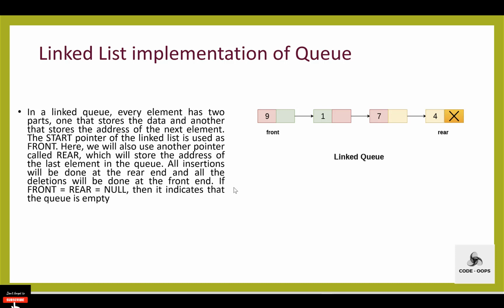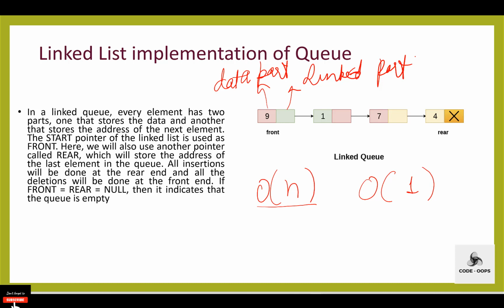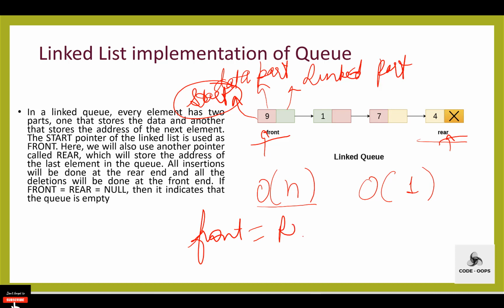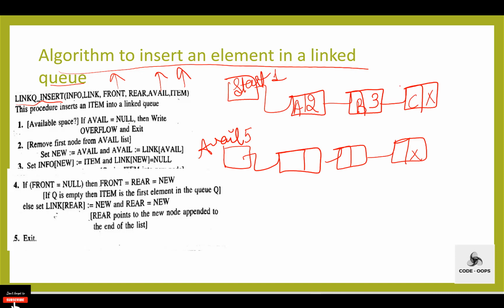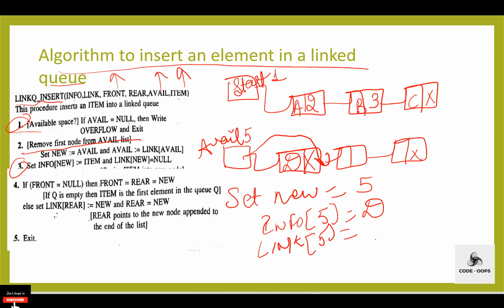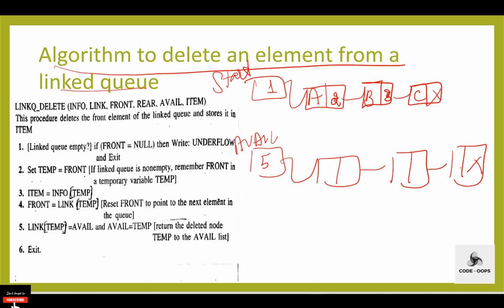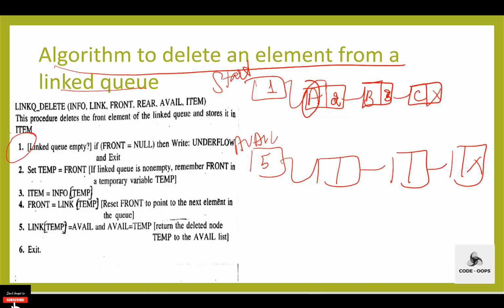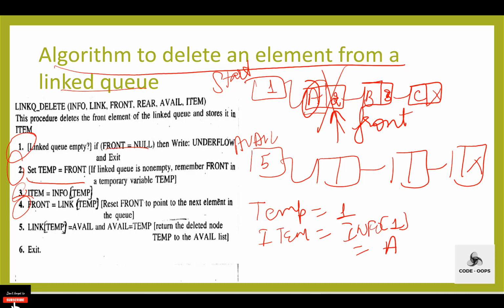Data Structure: Queue, Linked Representation of Queue |Topic 22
Data Structure: Queue, Linked Representation of Queue
Insertion Deletion operation on Linked Queue